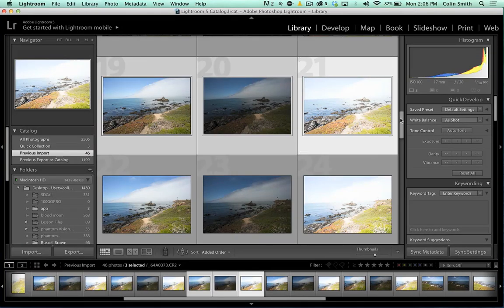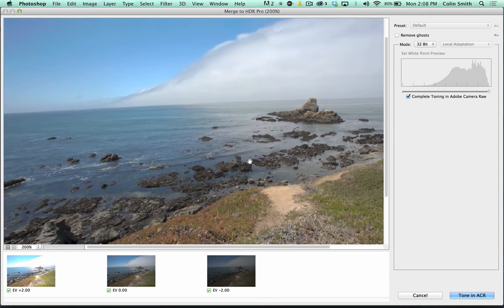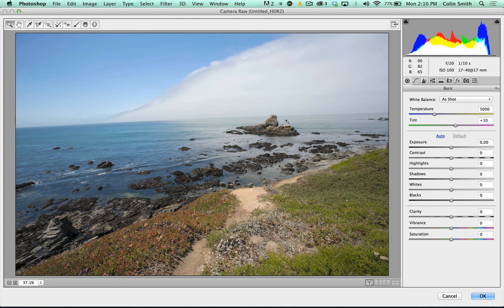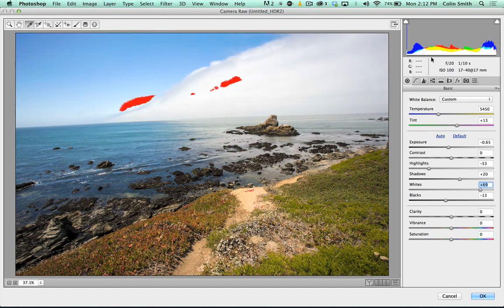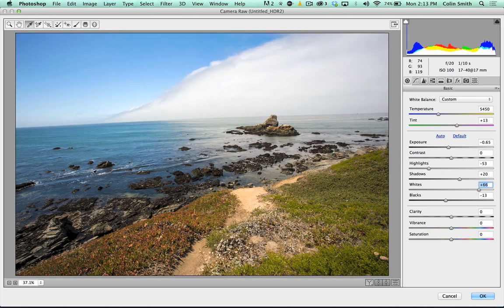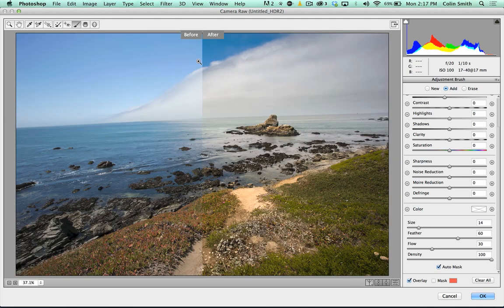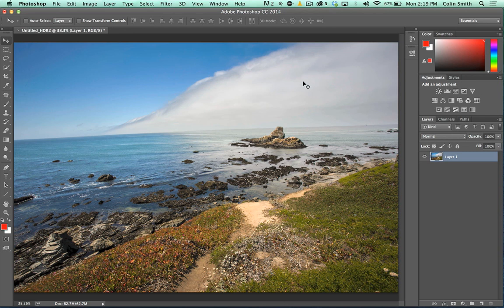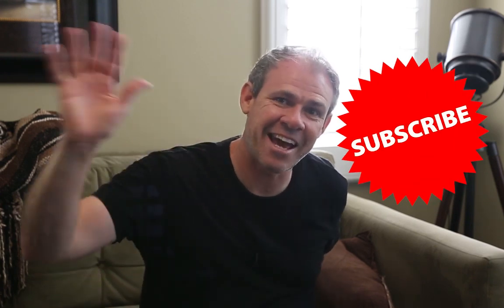Processing a landscape HDR photo with Adobe Camera Raw, tutorial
Learn how to do realistic HDR processing with Adobe Camera Raw or Lightroom. In this tutorial, Colin Smith uses a landscape photo from Half moon bay.